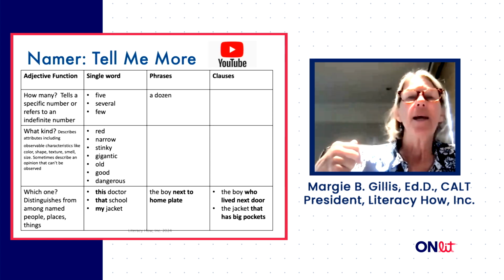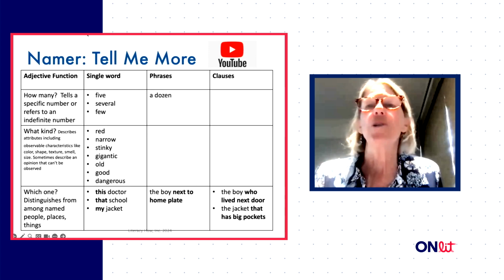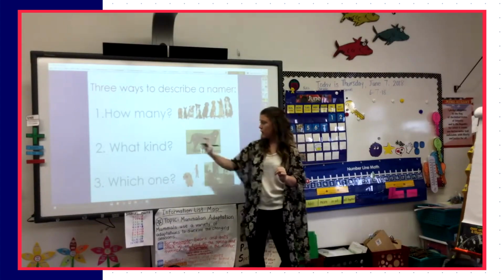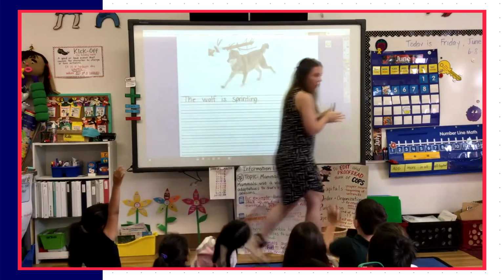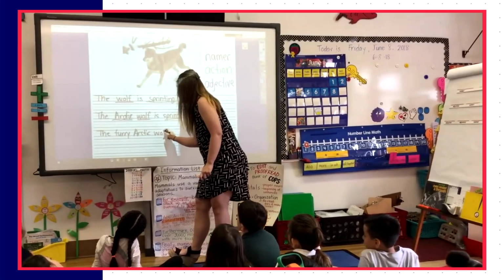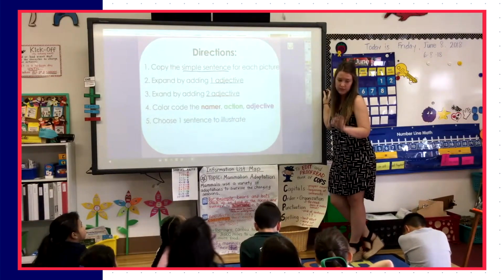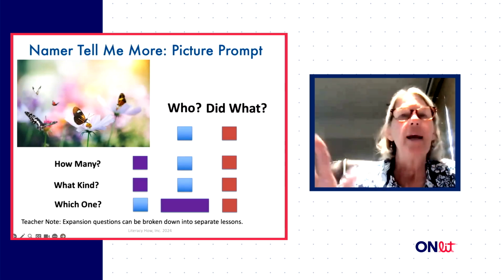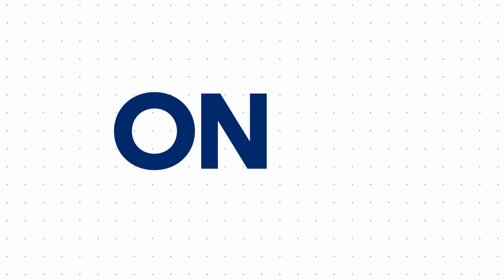Part 2: Namers: Tell me more (Segment 5)